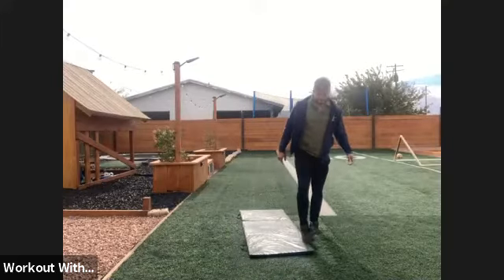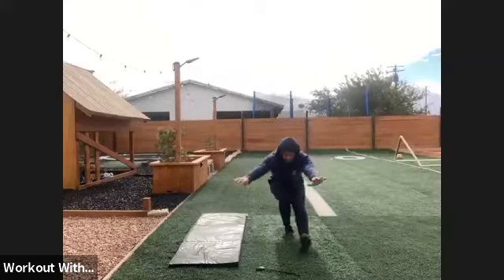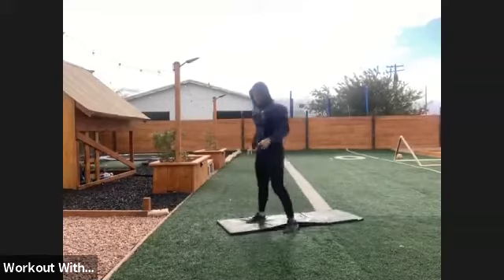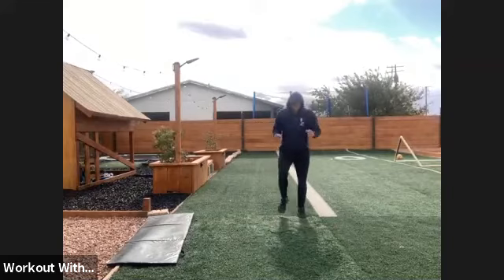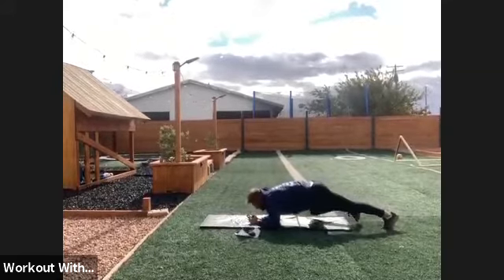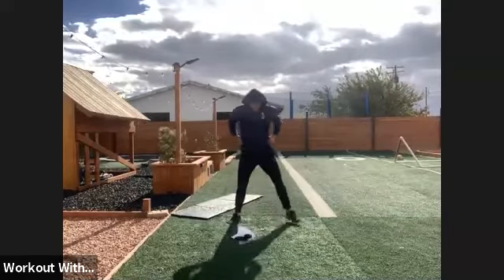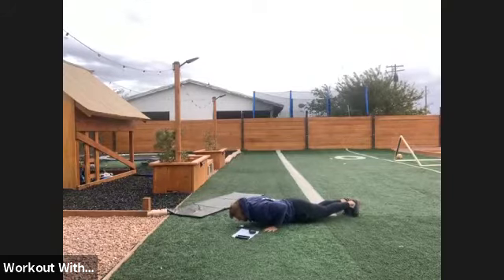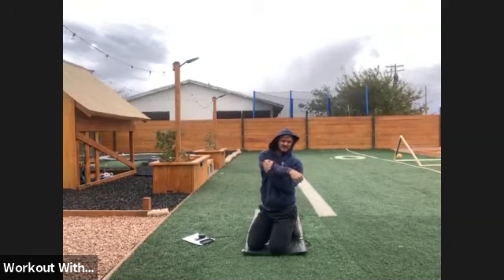Workout with Wayne November 8th 2020